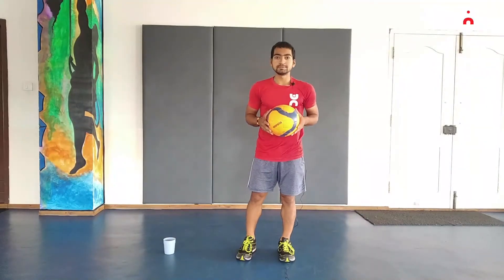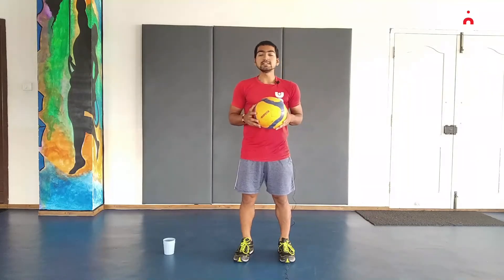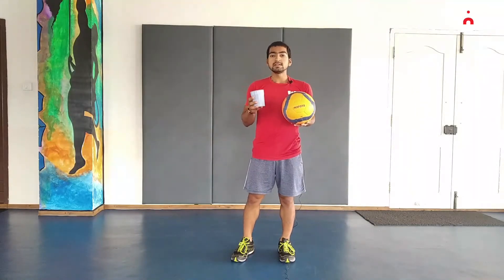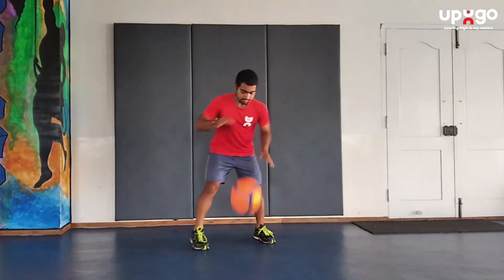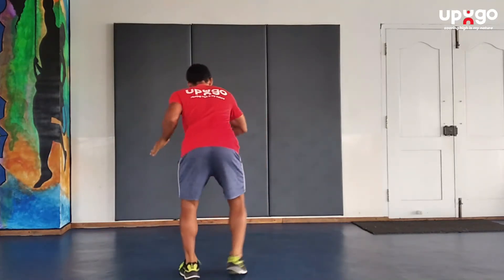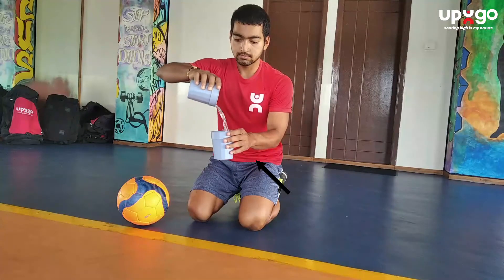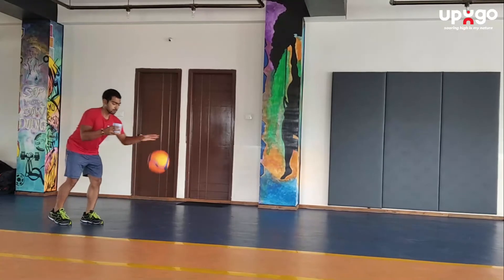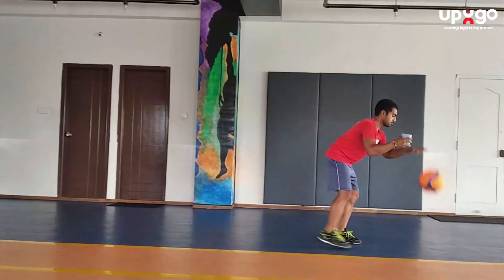Fun Challenge Games Ep 9 | Dribble the Ball Challenge | upUgoChallenge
Are you game for our newest upUgoChallenge ? Test your coordination and concentration skills.
upUgo aims to provide Fitness and Sports solutions for every child and young adult of our nation. We seek to make Fitness and Sports to be a part of every child's lifestyle . We want to do this by making Fitness and Sports Accessible and Affordable across all socio-economic segments of our society.